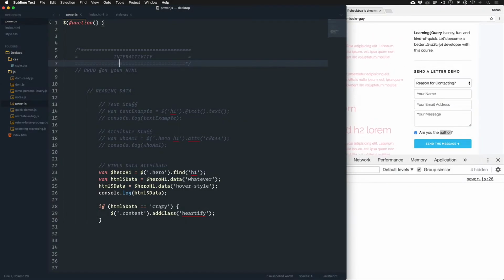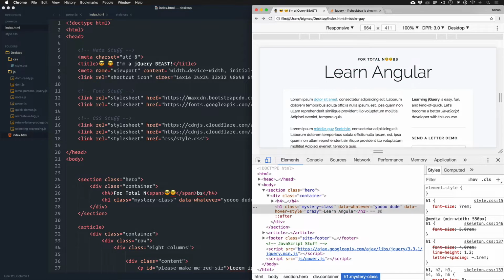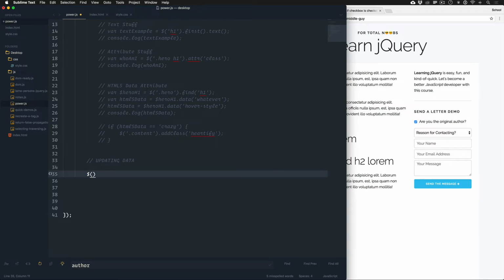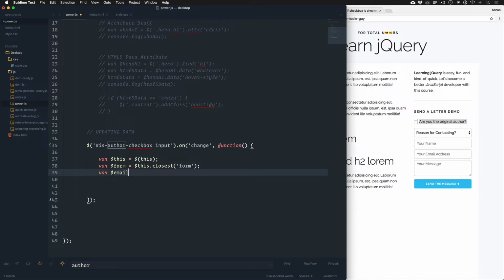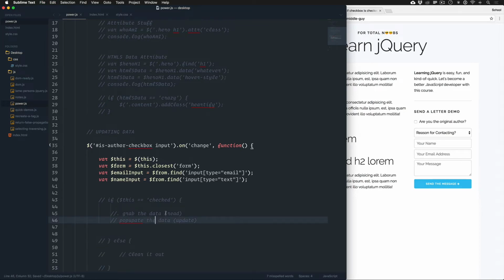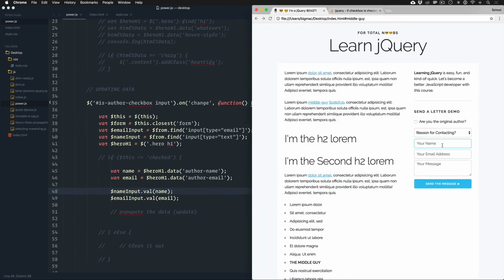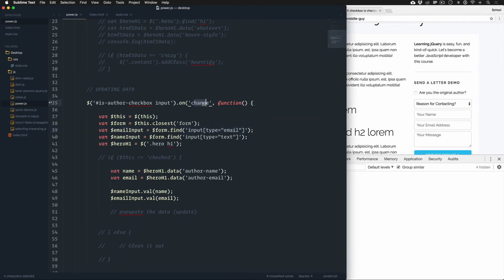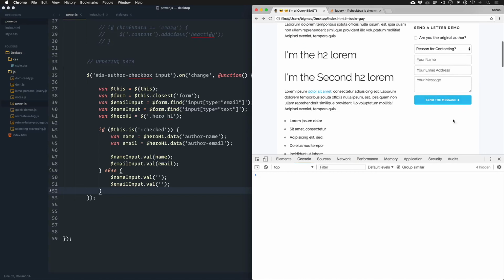jQuery for Total Noobs Vol. 2: #12 Manipulating HTML - Updating Markup